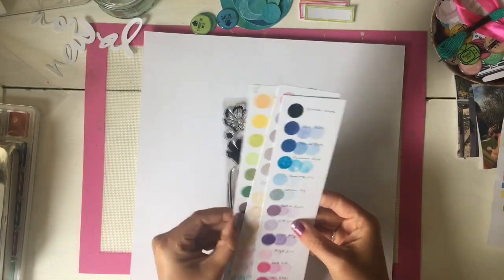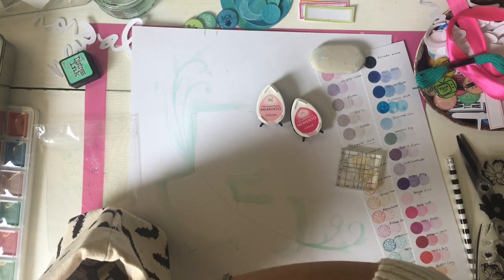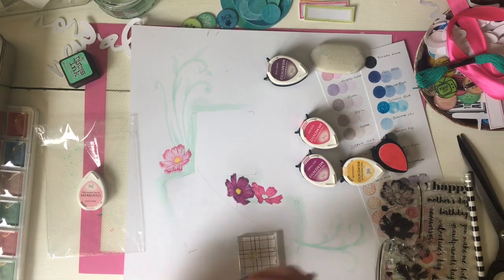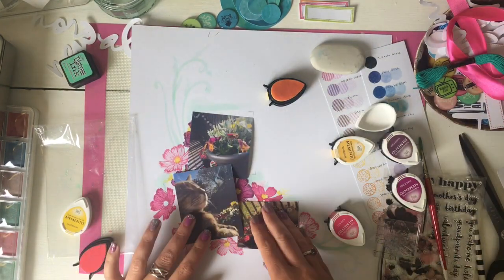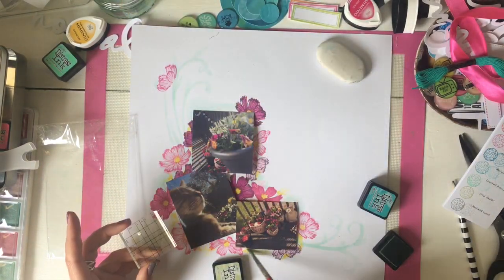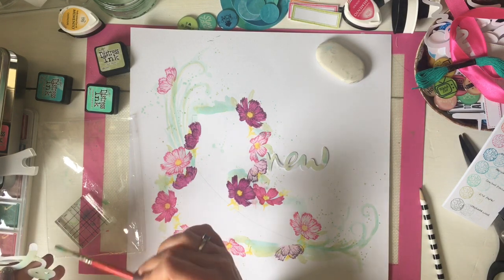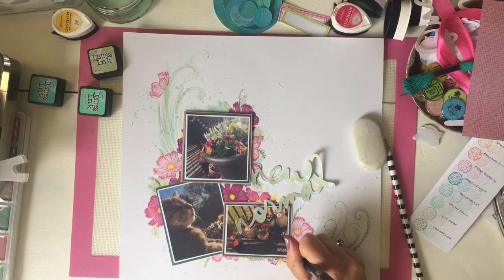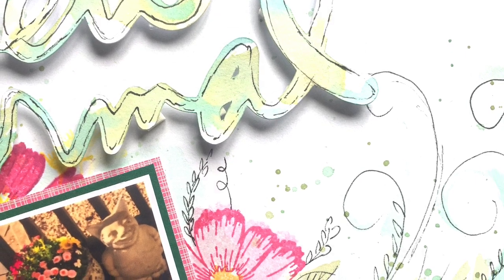New Normal | Process Video | Scrapbook Layout | 12x12 Layout | Free Printables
Hello, hope you are all doing well. Hope you enjoy the 12x12 scrapbook process video today.

The Ali Edwards free cut-file I used for the title can be found